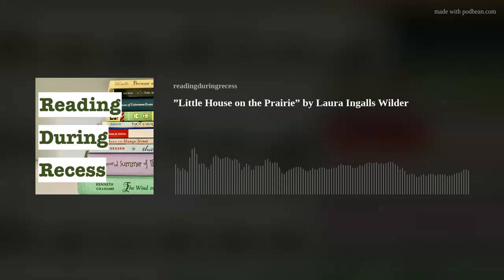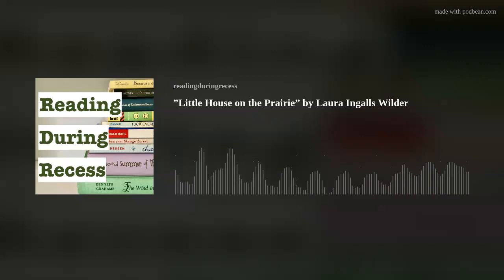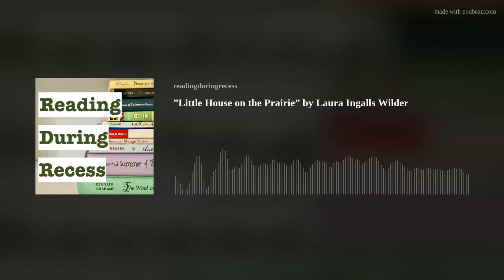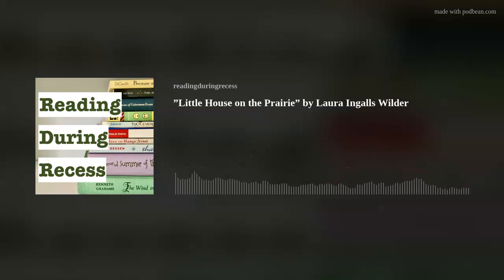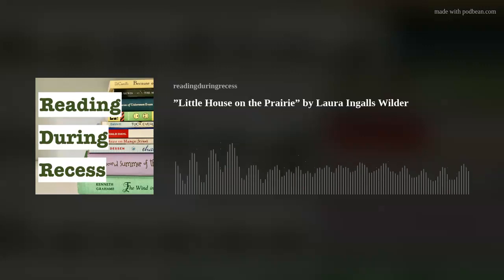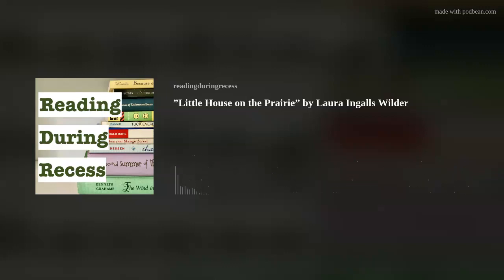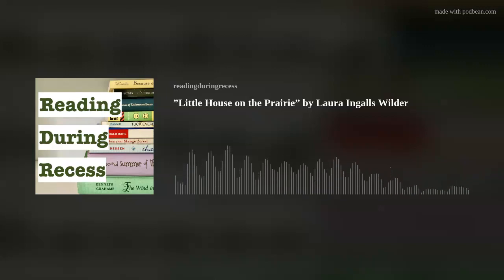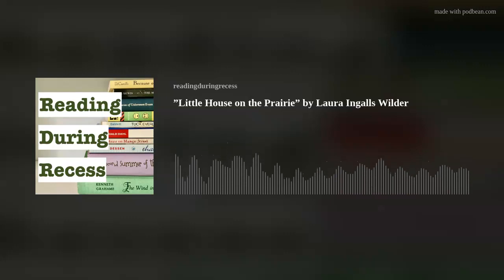”Little House on the Prairie” by Laura Ingalls Wilder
In one of our most ambitious episodes to date, we tackle the (wo)man, the myth, the legend: Laura Ingalls Wilder. Wilder’s “Little House” books about her pioneer childhood are some of the most famous books in American literature, but why? What do they tell us about manifest destiny and American mythmaking? And did you know that the books have a direct link to the Libertarian movement? Other topics covered in this episode include: the iconic long-running TV series, the books’ popularity in Japan, and Ronald Reagan’s love of astrology. We also attempt to answer the thorny question of what should be done with racist children’s books.
Content warning: This episode discusses racism against Native Americans, and includes some of Wilder's racist descriptions of the Osage people.
Further reading: “Prairie Fires: The American Dreams of Laura Ingalls Wilder” by Caroline Fraser
Ratings and reviews help new listeners find our show.
Find our show on Twitter @reading_recess
Find our show on Instagram @reading_recess
Find Sarah on Twitter @sarahebba25 and on Instagram @sarahebba
Find Terri on Twitter @TerriCLaRue and on Instagram @tc_larue